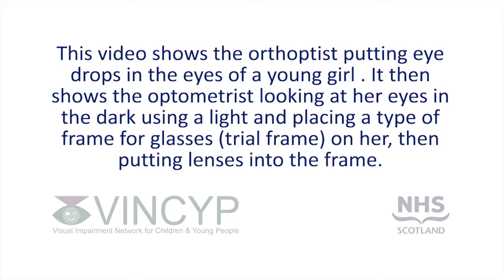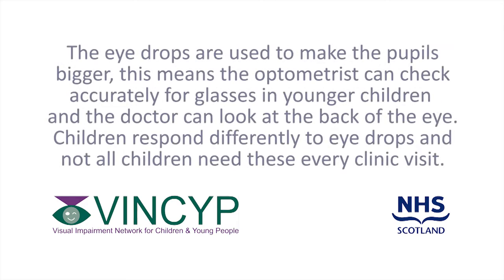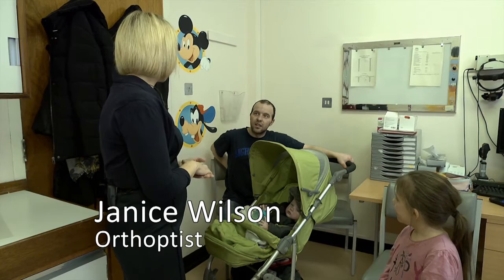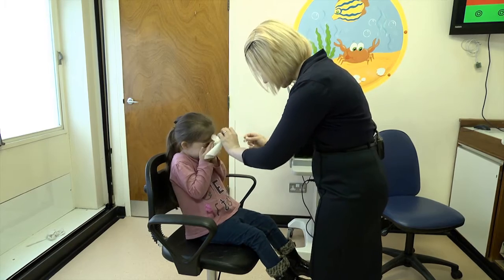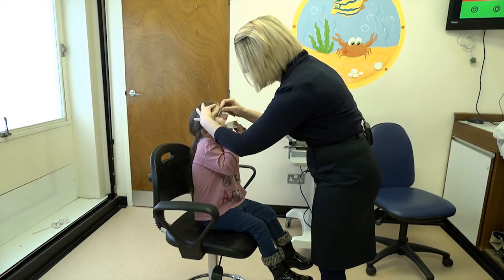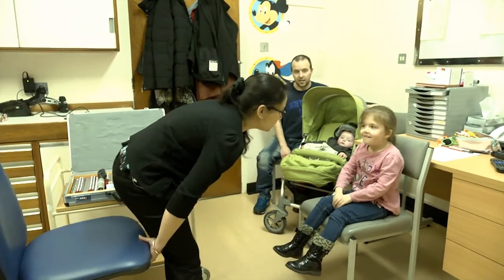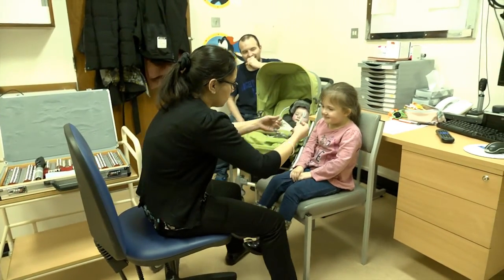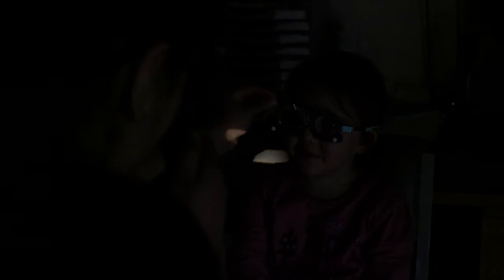VINCYP - Role of the Optometrist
The NHS Scotland Visual Impairment Network for Children and Young People (VINCYP) has developed a video about the tests the Optometrist uses to check the eyes of a child. It shows the use of eye drops. This video aims to inform parents and teachers.